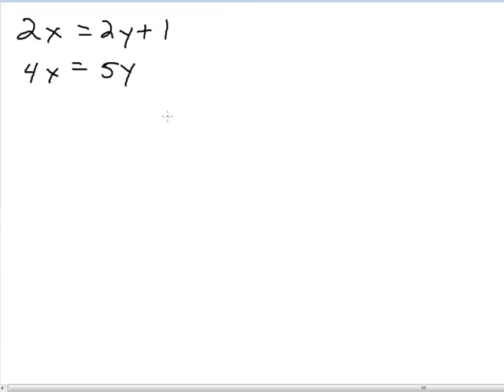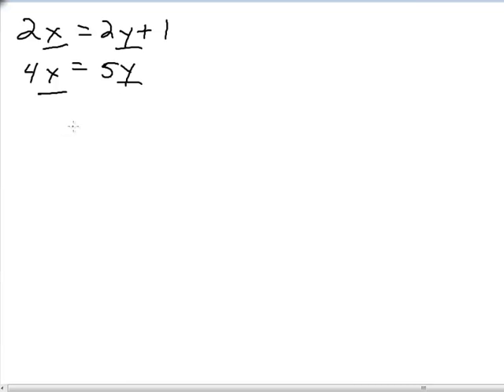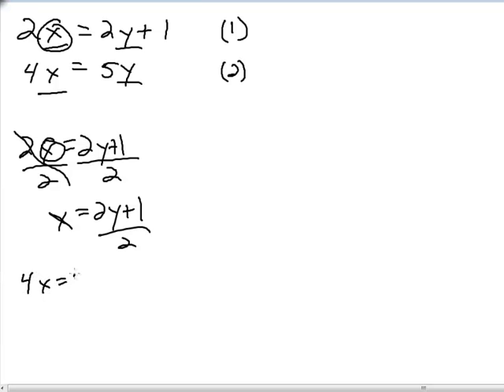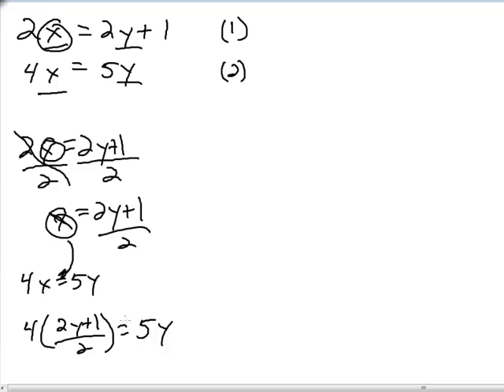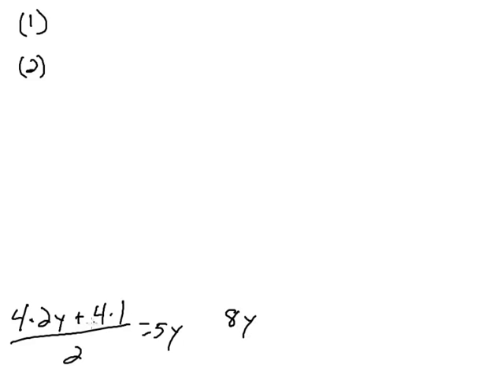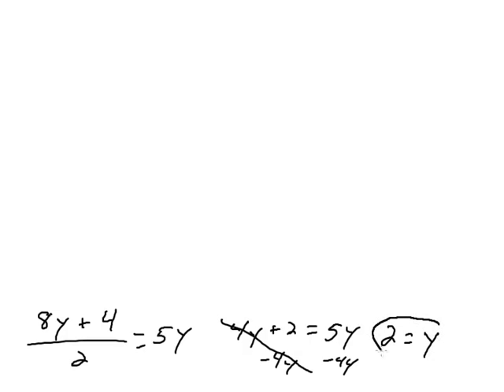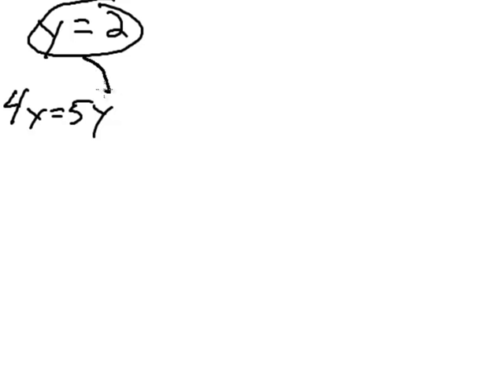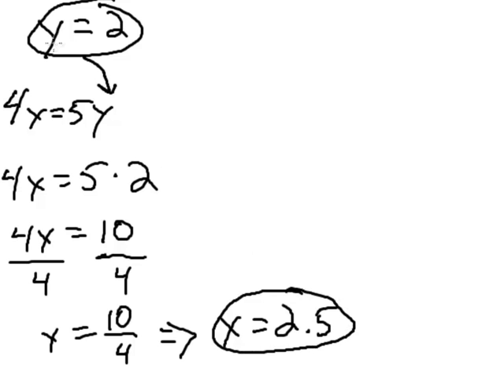Solving 2 equations with 2 unknowns via substitution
A short video showing how to solve a series of equations with multiple variables.  This video specifically addresses 2 equations with 2 unknowns.